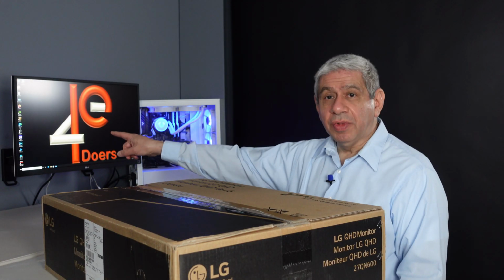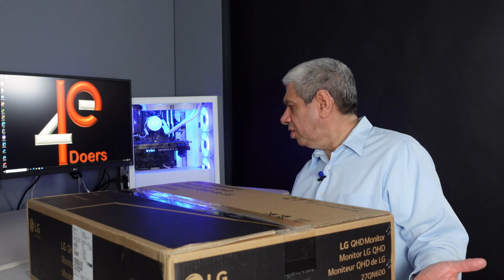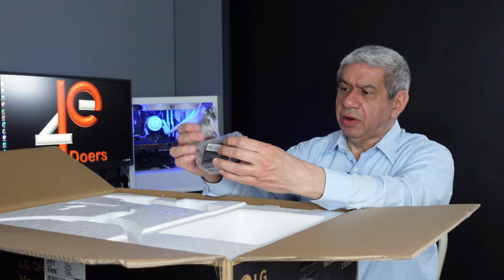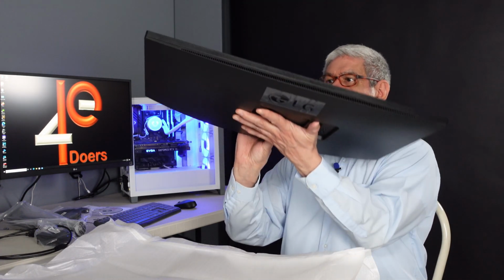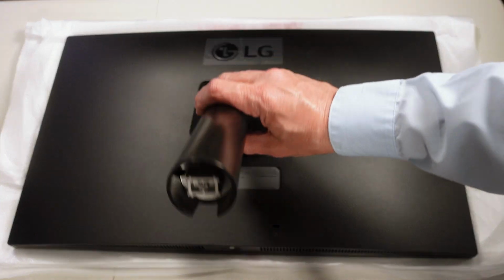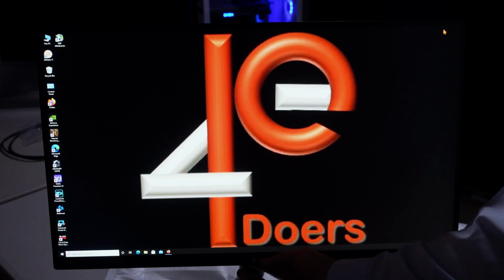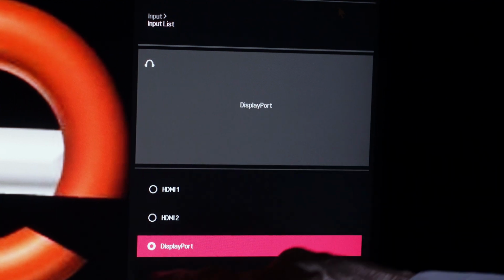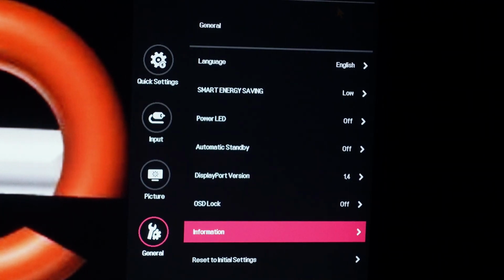27in. 1440p Monitor Review – The LG-27QN600-B - Box Opening, Installation, Testing and Settings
27in. 1440p Monitor Review – The LG-27QN600-B  - Box Opening, Installation and Settings

This video is a full review of the LG-27QN600-B Monitor, including box opening, testing and settings.

    0:00 Video Start of the LG-27QN600-B 1440p Monitor Review
    0:20 Introduction to the LG-27QN600-B Monitor Review
    2:19 Box Opening of the LG-27QN600-B 1440p Monitor
    4:58 Installing or Removing  the Table Stand on the LG-27QN600-B 1440p Monitor
    6:14 Connection a PC the LG-27QN600-B 1440p Monitor and Powering it Up
    6:58 How to Use the Settings Menus on the LG-27QN600-B 1440p Monitor
    9:10 Conclusion of the LG-27QN600-B 1440p Monitor Review

Note: I have NOT received any sponsorship or commission for using the products shown in this video.  In fact, the products shown in this video were purchased by PE4Doers.

LG 27QN600-B 27” QHD (2560 x 1440) IPS Display with FreeSync, sRGB 99% Color Gamut, HDR10 with a 3-Side Virtually Borderless Design, Black

LG 27UL500-W 27-Inch UHD (3840 x 2160) IPS Monitor with Radeon Freesync Technology and HDR10, White